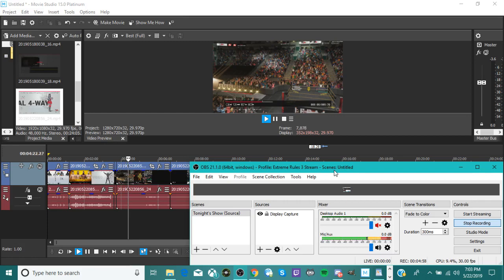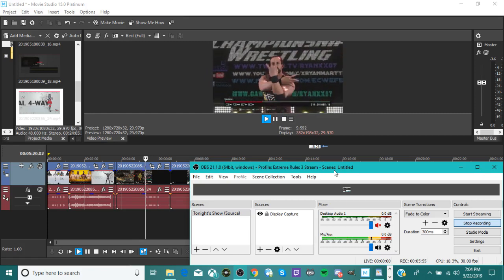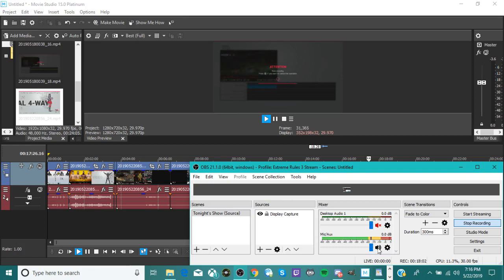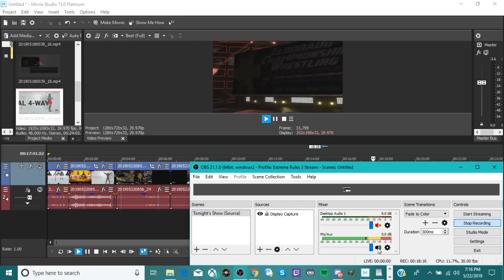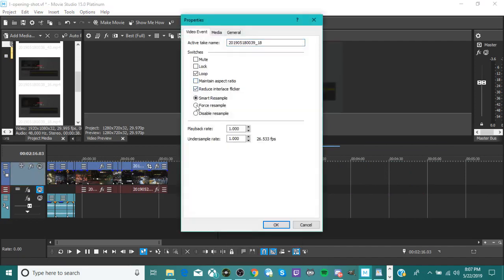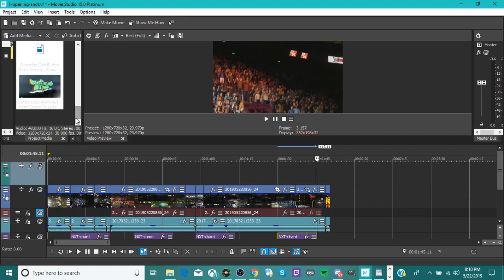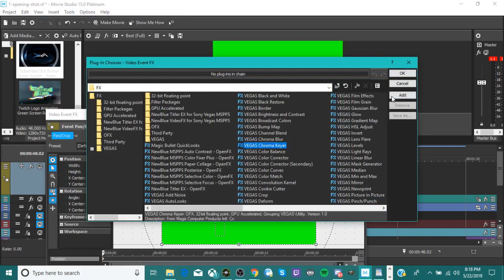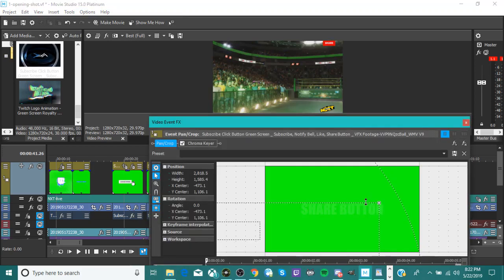CAW Workshop: Crowd Panning Tutorial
In this video we'll take a look at how to use the WWE 2K Highlight Reel and Create a Video features to capture full arena crowd panning shots to use with our CAW shows, as detailed in the video here, you can use the in game entrance animations and save them for editing within Highlight Reel and Create a Video.

I discuss throughout the video how these shots and angles can be used for show intros, and more and how they can add more depth to the final product of our CAW shows.

More Highlight Reel video tutorials coming soon!

Join the CAW Workshop discussion below on Facebook and Discord, and trade tips and more with other CAW Show Producers!